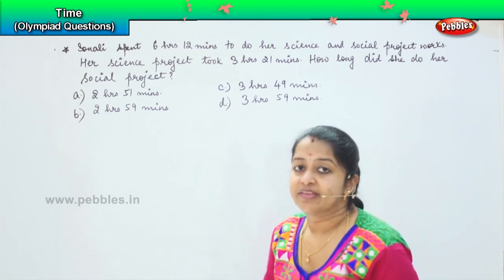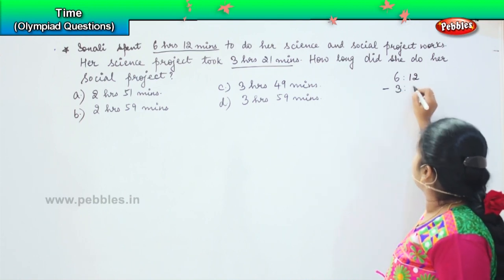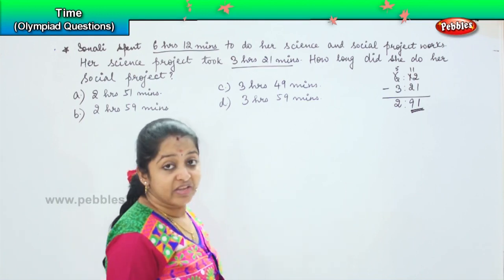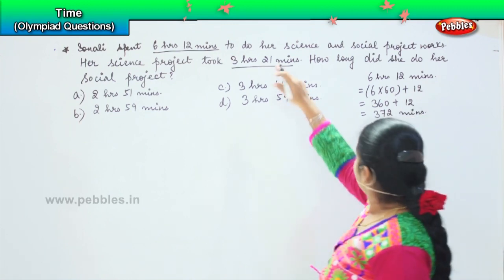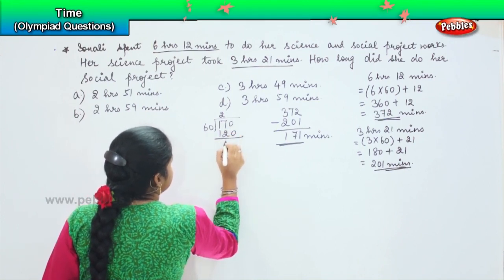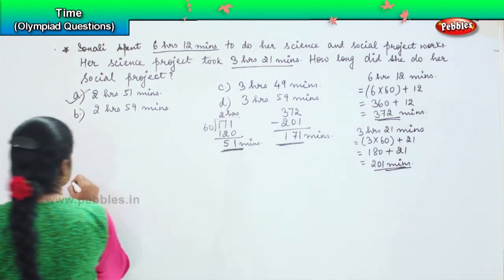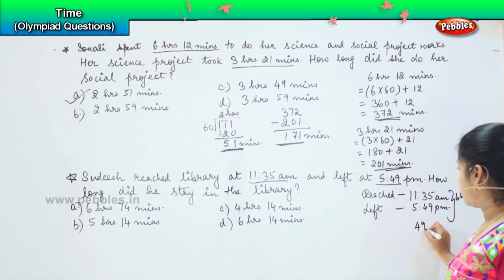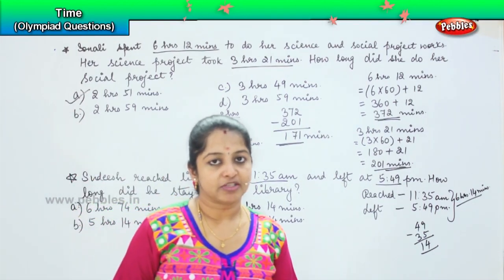4th Std Maths Olympiad | Time | Olympiad questions - 9 | Olympiad Mathematics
4th Std Maths Olympiad | Time | Olympiad questions - 9 | Olympiad Mathematics

CBSE Maths